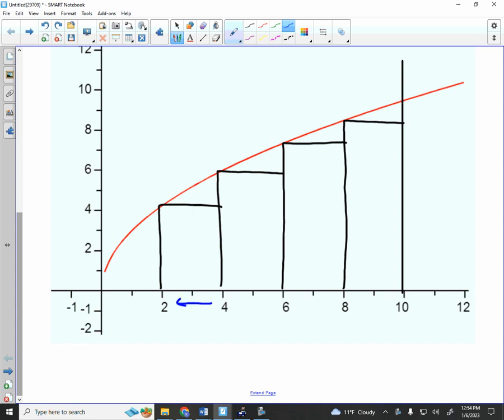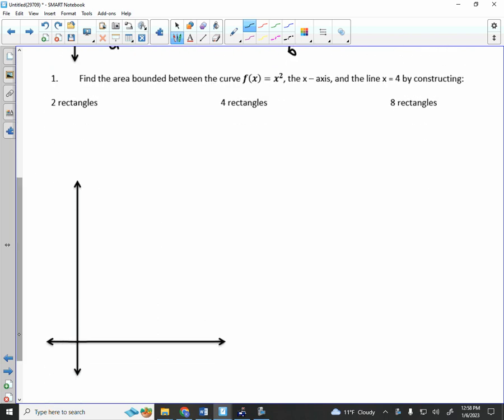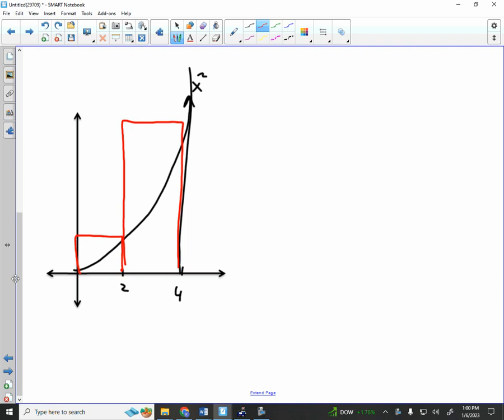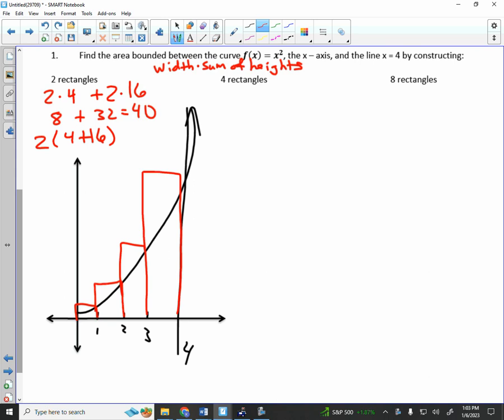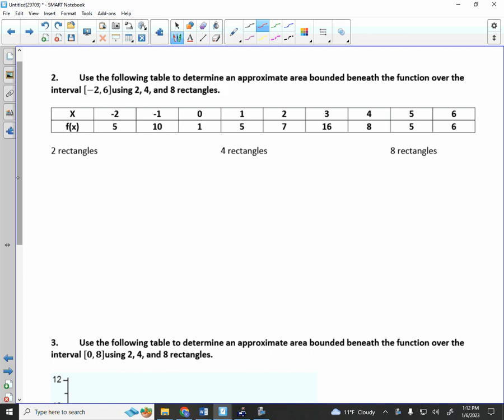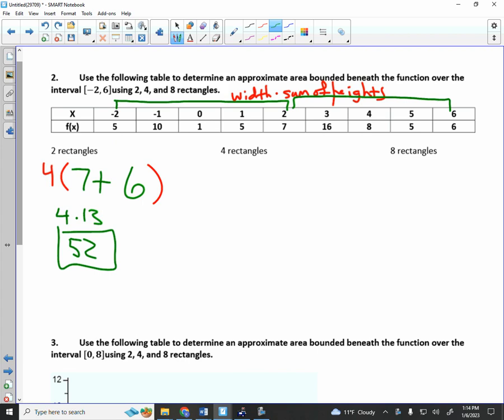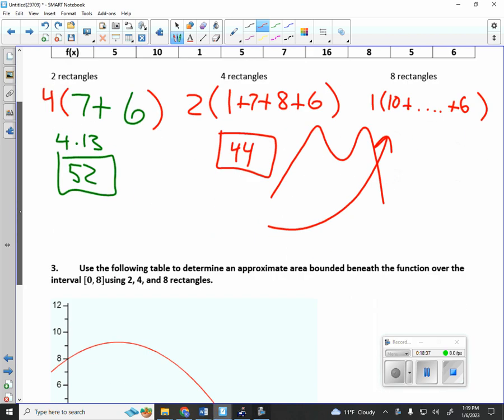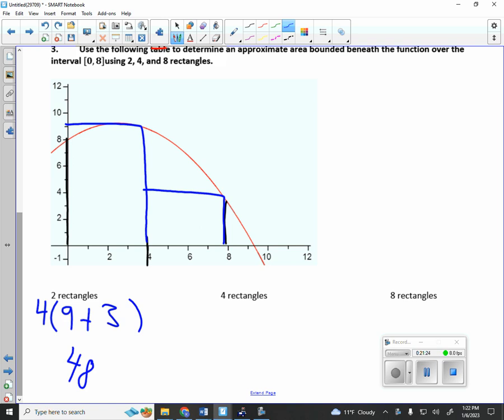Calculus Unit 5.1 Notes Right Hand Sums 2023